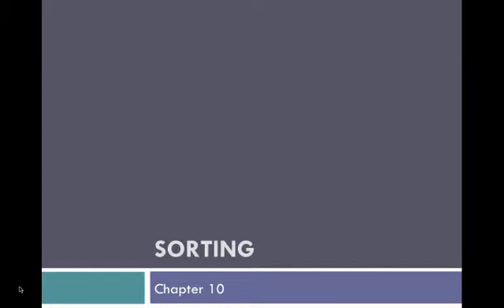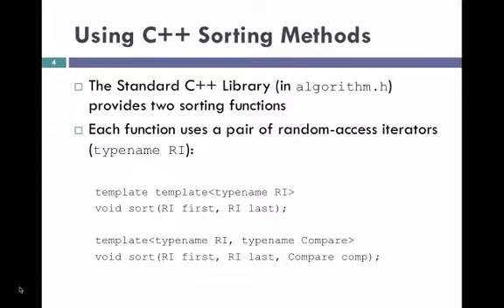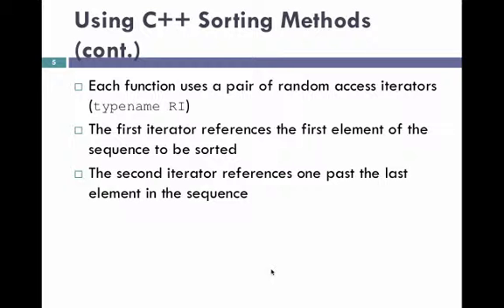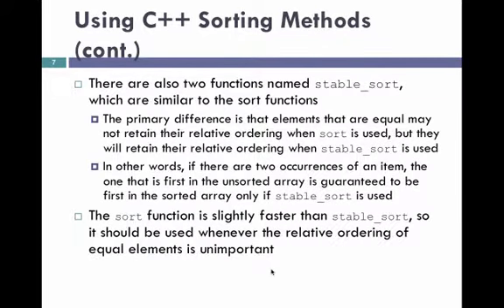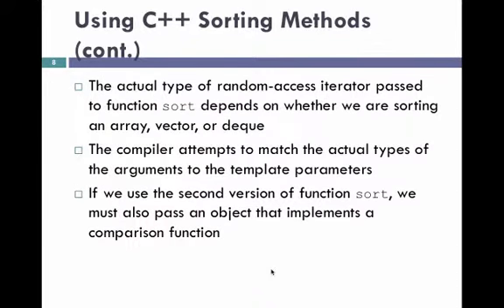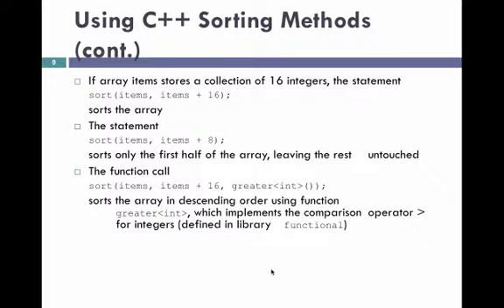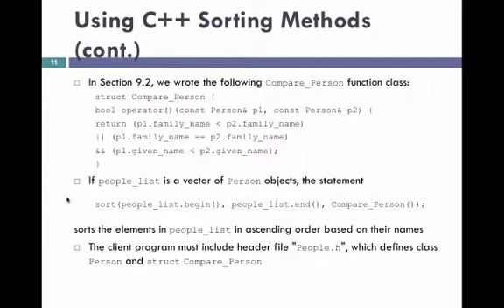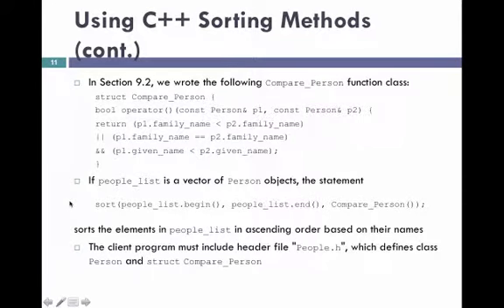CS 235 Slidecast 10.1